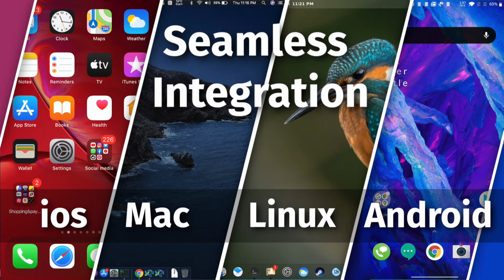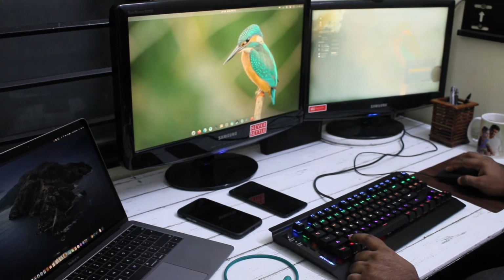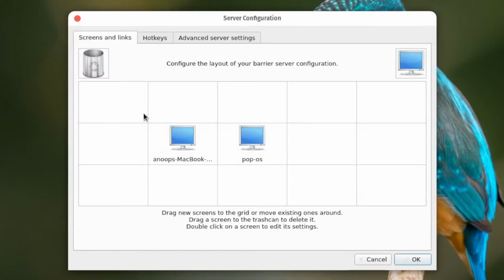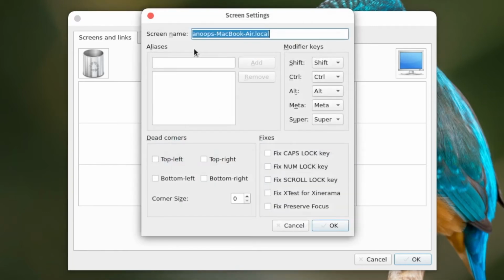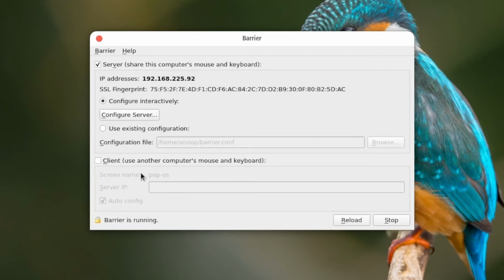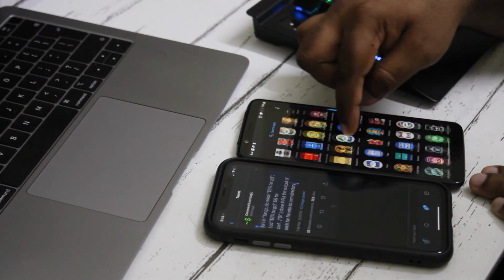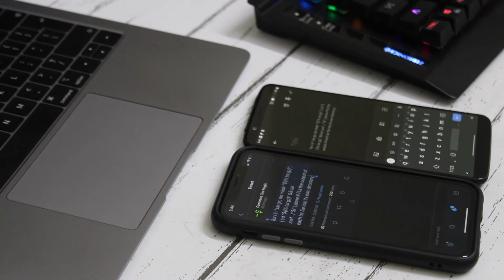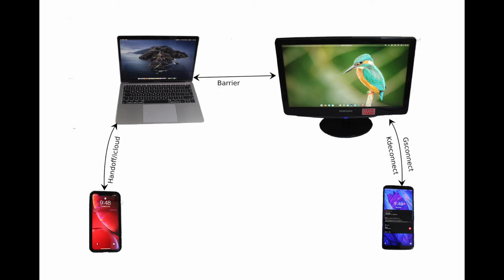COPY FROM IPHONE AND PASTE IN ANDROID | SEAMLESS INTEGRATION BETWEEN OSES | BARRIER , KDECONNECT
Here we are looking at some software capable of seamless integration between different operating systems